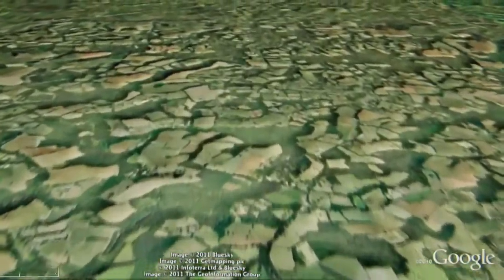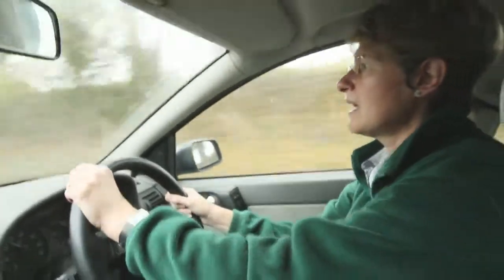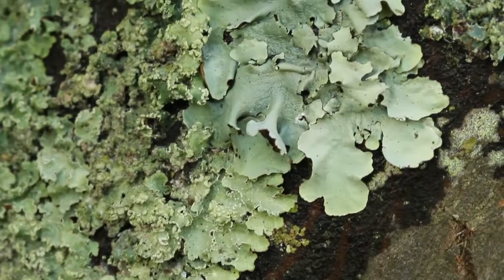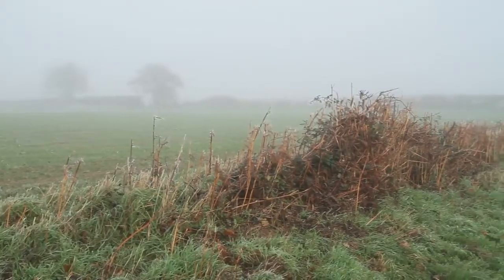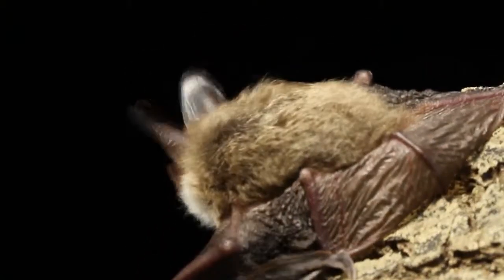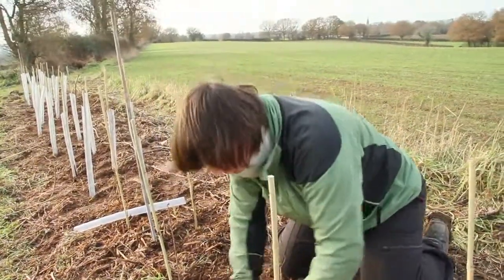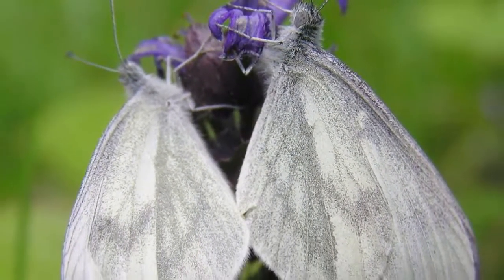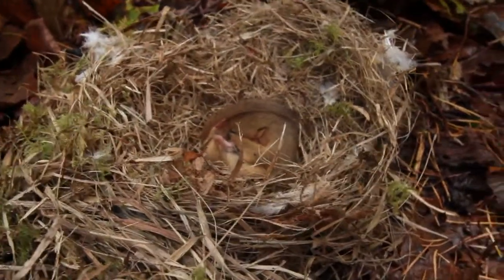The West Weald Landscape Project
A visionary partnership project that promotes the integrated management of a viable and enhanced landscape in the West Weald for people and nature.

This project is based at the Sussex Wildlife Trust and is supported by The Tubney Charitable Trust, as well as by the BBC Wildlife Fund, Chichester District Council and West Sussex County Council.